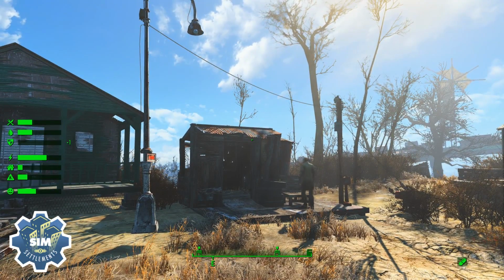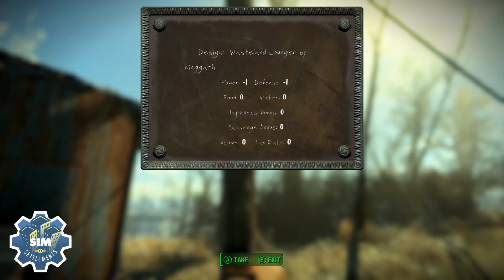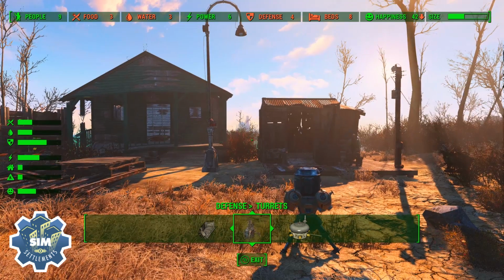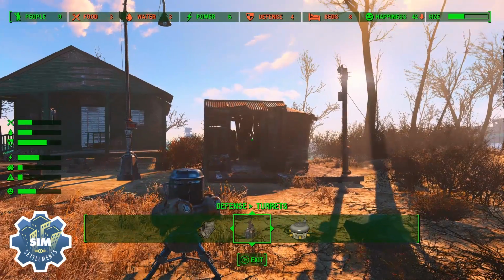Sim Settlements: In-Depth Series - Dynamic Needs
This part covers the Dynamic Needs System.